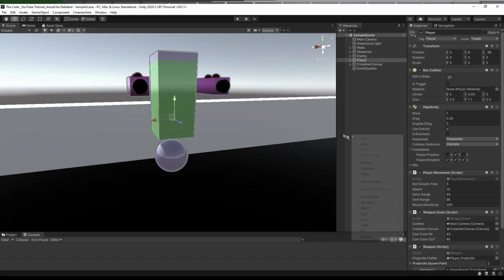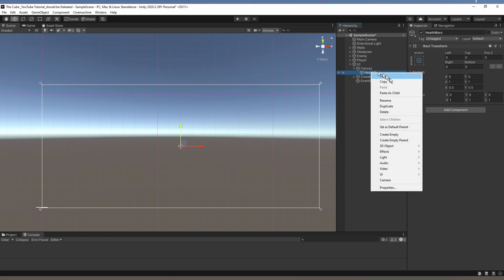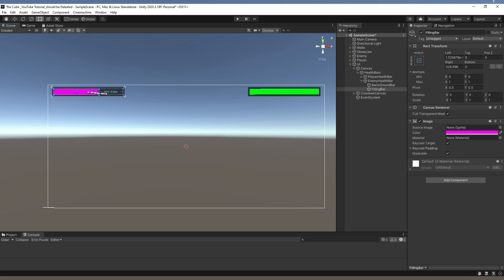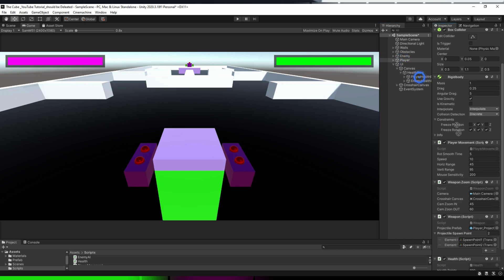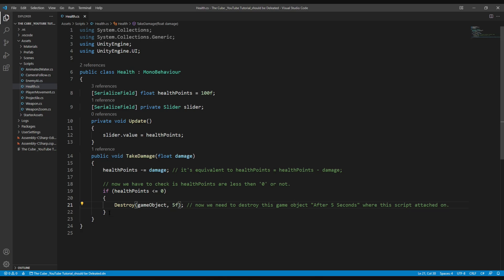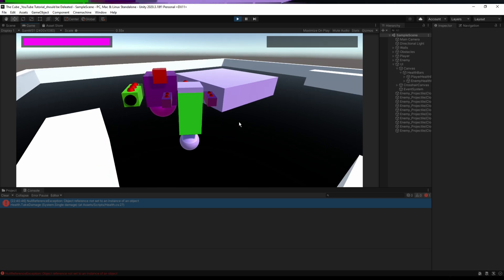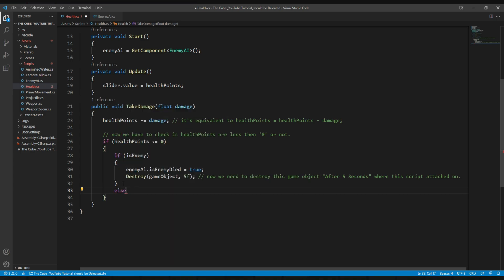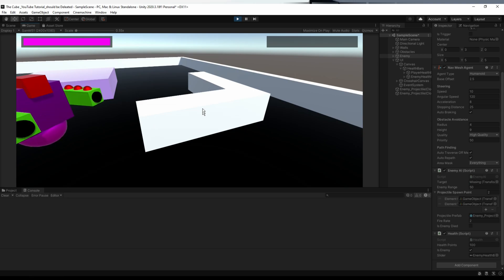How To Make a Health Bar in unity || Create a Simple Health Bar in Unity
How To Make a Health Bar in unity

Part 19
How To Make Health Bar in Unity

Make a Simple and Easy Health Bar for our Player and the Enemy.
and it's really  easy to  make health bar with unity's built-in UI system
So, In this video we'll Make a Health Bar system using slider component in unity.
Ok let's make a health Bar in unity